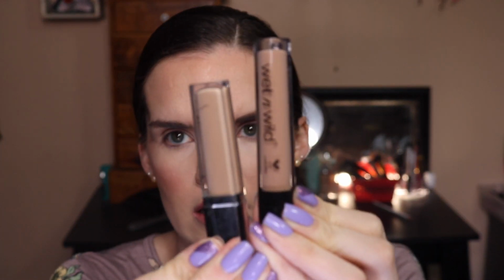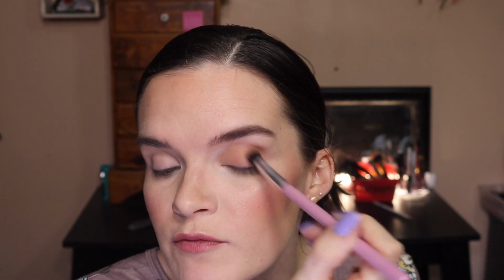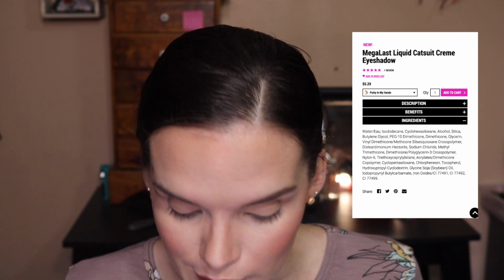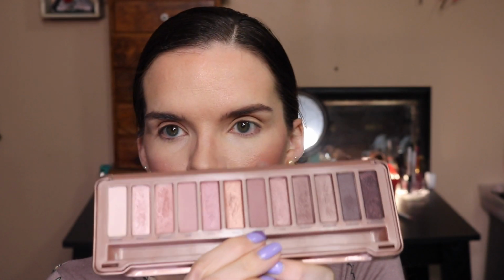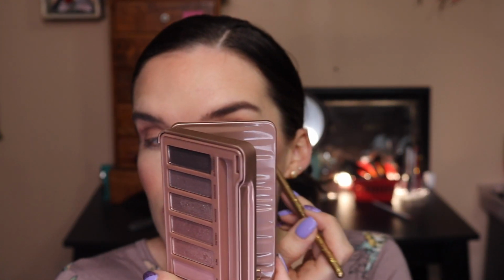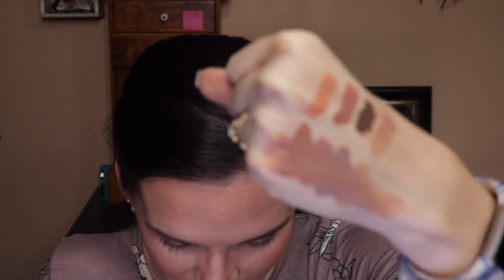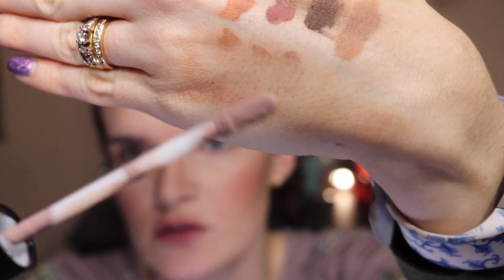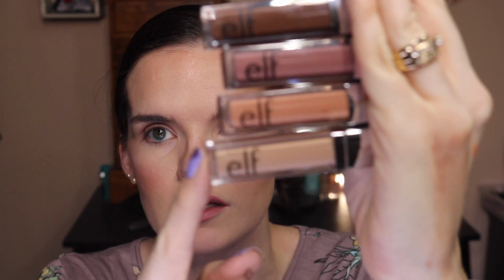Wet n wild vs Elf cream eyeshadow | Rachel Rosen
I love cream shadow and always have. The new matte shadows are so cool i like them both a lot.

Hey! It can be anything--really! Get to know me in the comments.